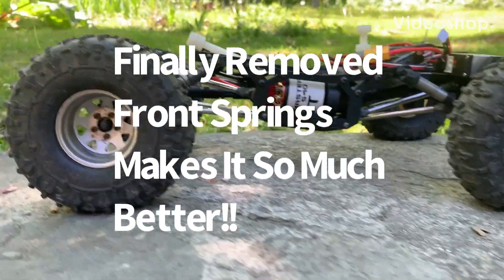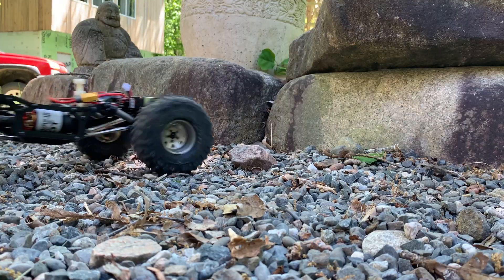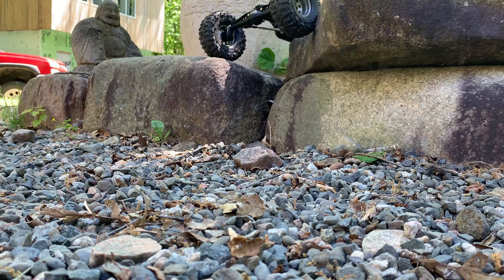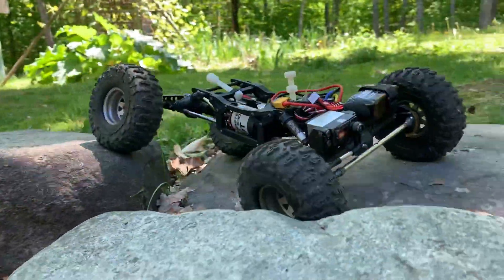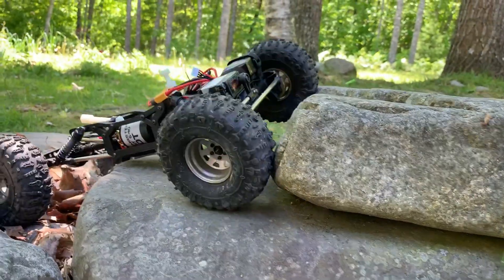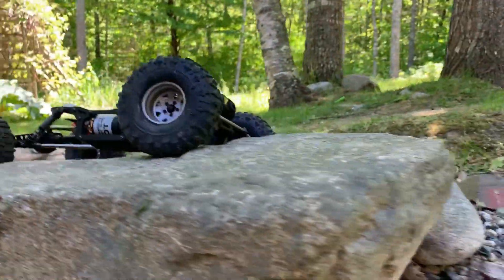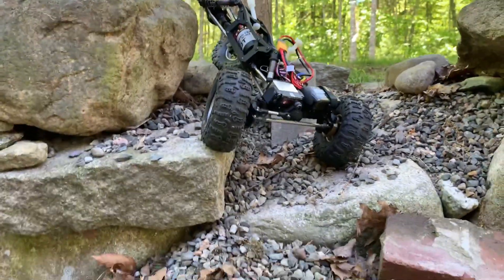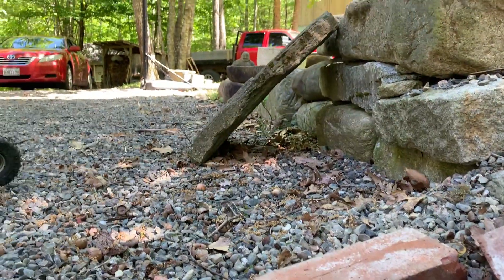My Favorite Mod Applied To Sporty